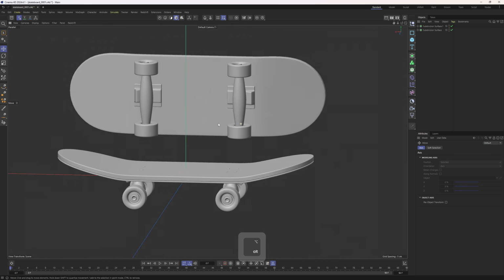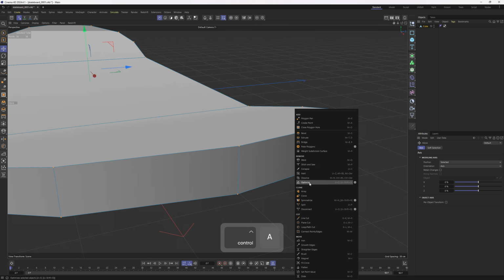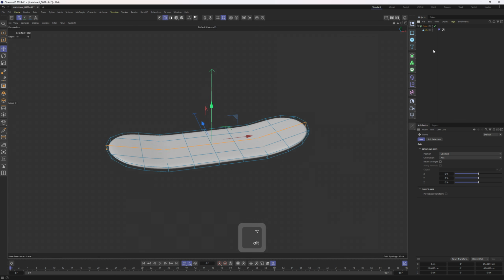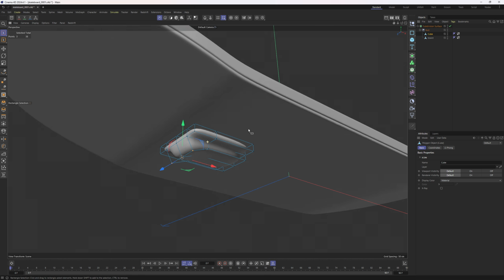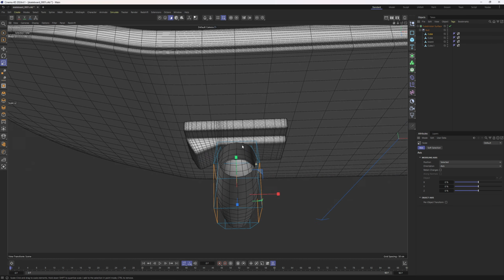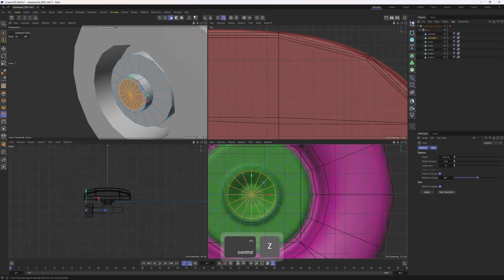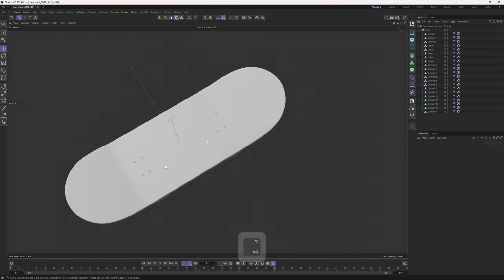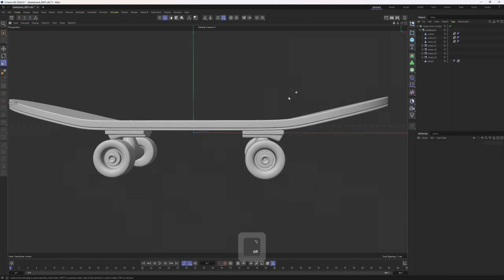Complete Beginner's Guide to Modeling in Cinema 4D | Practice 03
You can find the reference images on the Discord Channel!

00:00 - Intro
00:27 - Image Planes
01:15 - Modeling Starts Up
02:51 - Roundings
04:02 - Correcting the Topology
05:32 - Polygonpen Tool Glitch
06:55 - How to Straighten Out Components
07:40 - Sharpening Edges
09:38 - Modeling the Mechanisms
12:05 - Duplicating Objects
16:02 - Modeling the Wheels
21:10 - Modeling the Screws
23:45 - Orginizing the Object Manager
25:34 - Checking the Normals
26:10 - Adjusting the Model Size to Real World